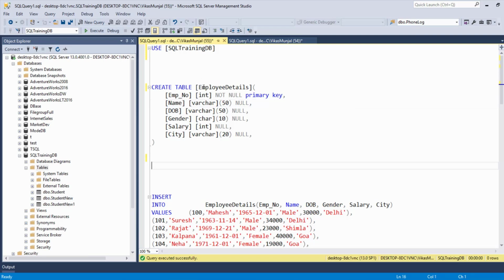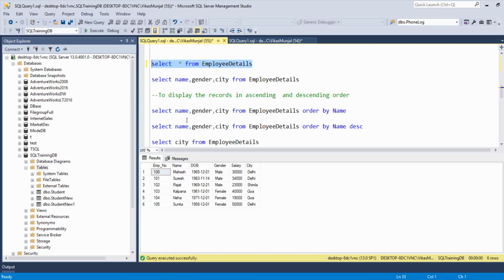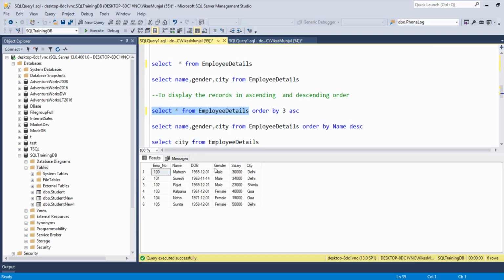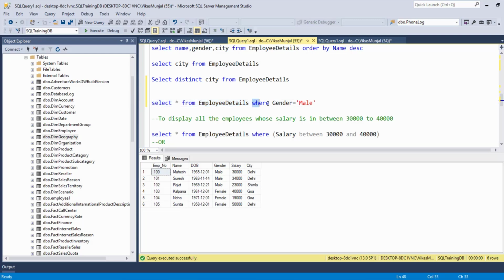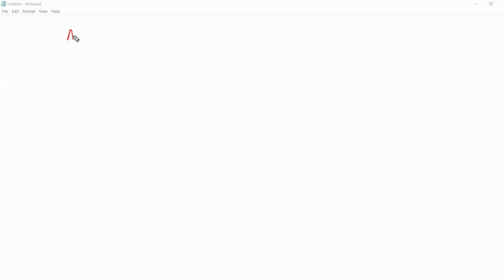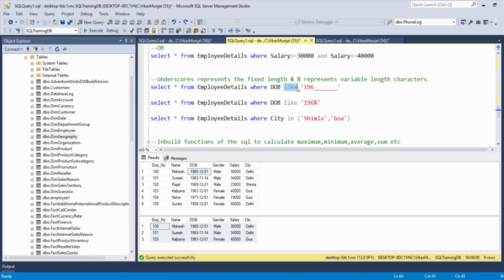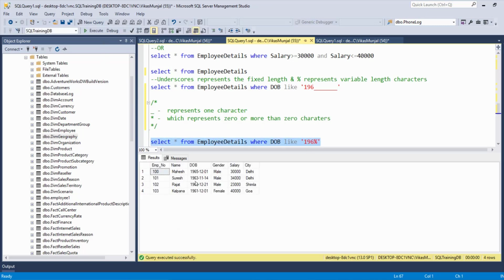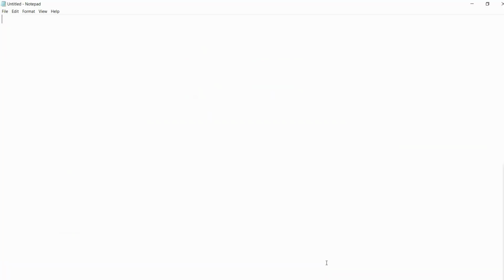Basic SQL Commands: SELECT, ORDER BY & Filtering | T-SQL Course Part 7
Master the art of data retrieval! In this lesson, we dive into the core SQL commands used to query the Microsoft SQL Server database engine. We start by creating a professional EmployeeDetails table and then perform various data analysis tasks.

What you will learn in this hands-on training:

Table Creation and Constraints: Using NOT NULL and PRIMARY KEY to define your table structure.

Bulk Data Insertion: How to insert multiple records into the EmployeeDetails table efficiently.

The SELECT Statement: Retrieving all columns versus specific columns for better performance.

Data Sorting: Using ORDER BY to display results in Ascending and Descending order.

Removing Duplicates: How the DISTINCT keyword helps you find unique values like unique cities.

Advanced Filtering (WHERE Clause):

Using BETWEEN and comparison operators (Greater than or Equal to) for salary ranges.

Master Wildcards: The difference between Underscore (fixed length) and Percentage (variable length) in LIKE patterns.

The IN operator for filtering multiple specific values like Shimla and Goa.

--- [ T-SQL PRACTICAL SCRIPT ] ---

USE [SQLTrainingDB]
GO

-- Create a table with Primary Key and specific Data Types
CREATE TABLE [dbo].[EmployeeDetails](
 [Emp_No] [int] NOT NULL primary key, -- Ensures unique ID for every employee
 [DOB] [varchar](50) NULL,
 [Gender] [char](10) NULL,
 [Salary] [int] NULL,
 [City] [varchar](20) NULL,
GO

-- Professional way to perform a multi-row (bulk) insert
INSERT INTO EmployeeDetails(Emp_No, Name, DOB, Gender, Salary, City)
VALUES
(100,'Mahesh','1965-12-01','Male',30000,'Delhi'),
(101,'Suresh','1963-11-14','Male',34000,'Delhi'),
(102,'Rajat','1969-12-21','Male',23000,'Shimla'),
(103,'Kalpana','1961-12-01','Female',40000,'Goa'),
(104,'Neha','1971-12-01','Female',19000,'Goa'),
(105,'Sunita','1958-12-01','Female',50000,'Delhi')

-- 1. BASIC RETRIEVAL
-- Select all columns (Useful for exploration)
select * from EmployeeDetails

-- Select specific columns (Best practice for performance)
select name, gender, city from EmployeeDetails

-- Sort by name in Ascending order (Default)
select name, gender, city from EmployeeDetails order by Name

-- Sort by name in Descending order
select name, gender, city from EmployeeDetails order by Name desc

-- 3. UNIQUE VALUES
-- Get unique list of cities using DISTINCT
select distinct city from EmployeeDetails

-- 4. FILTERING WITH WHERE CLAUSE
-- Filter using a range with BETWEEN
select * from EmployeeDetails where (Salary between 30000 and 40000)

-- Filter using logical operators (Greater than or Equal to)
Alternative way of writing when the salary between 30000 and 40000 using greater than or equal to and less than or equal to

-- 5. PATTERN MATCHING WITH LIKE
-- Underscore (_) represents exactly one character
select * from EmployeeDetails where DOB like '196_______'

-- Percentage (%) represents any number of characters

-- 6. MULTIPLE VALUE FILTERING
-- Use IN to filter for specific cities
select * from EmployeeDetails where City in ('Shimla','Goa')

By the end of this video, you will be able to filter and sort data like a professional Data Analyst!